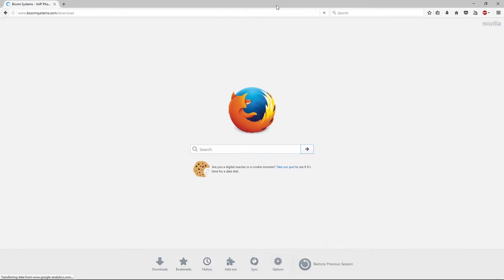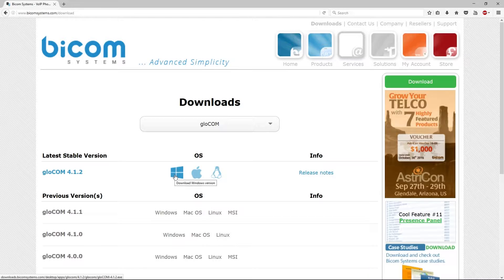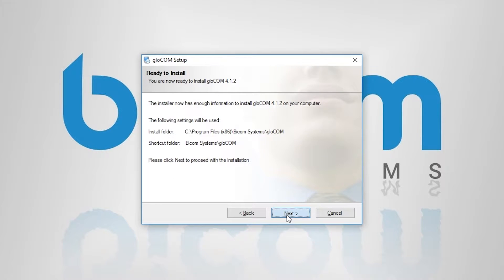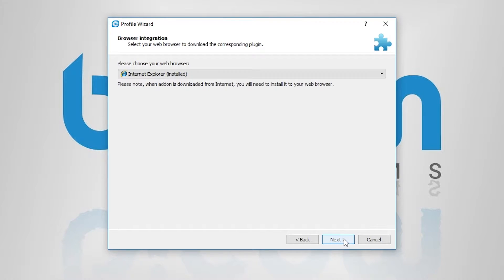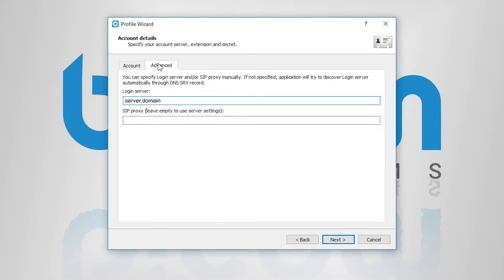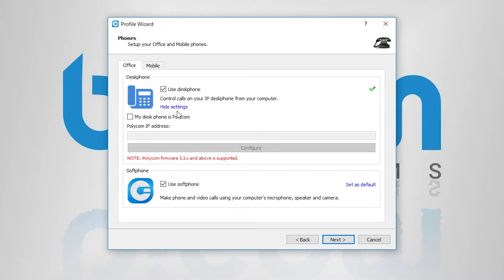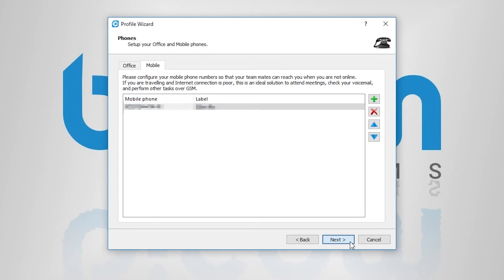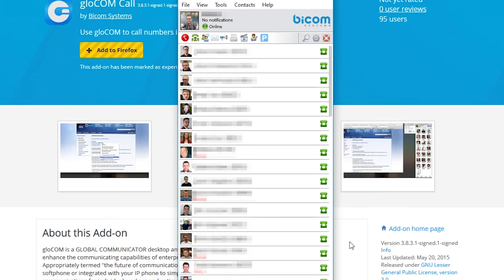HOWTO: Download, Install & Update gloCOM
This video will guide you step by step through the process of downloading & installing/updating gloCOM.